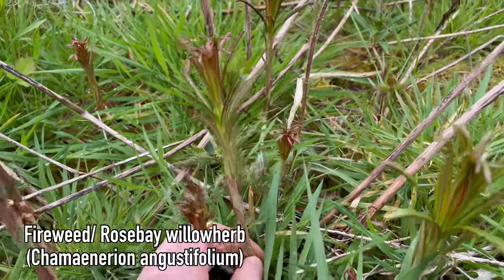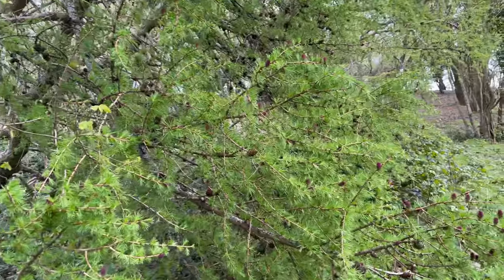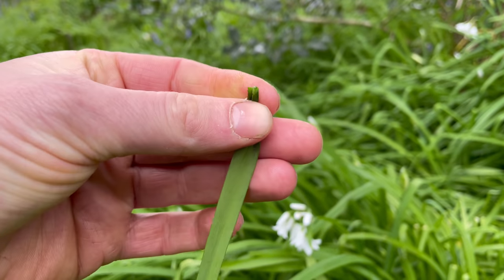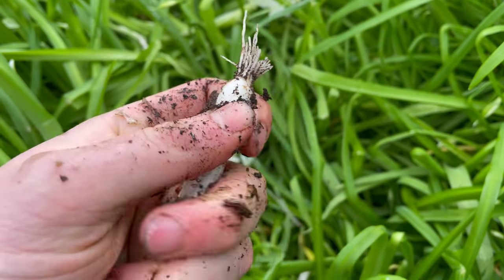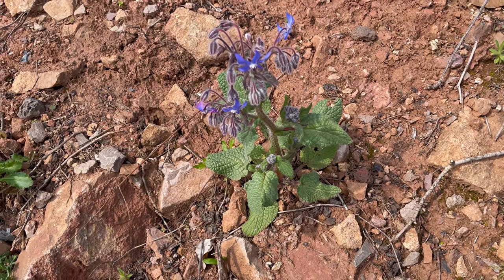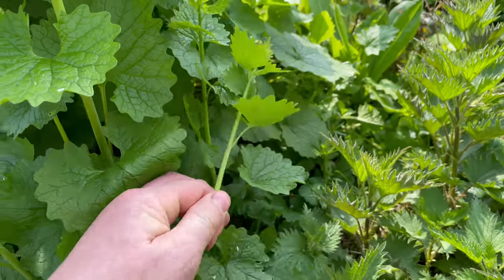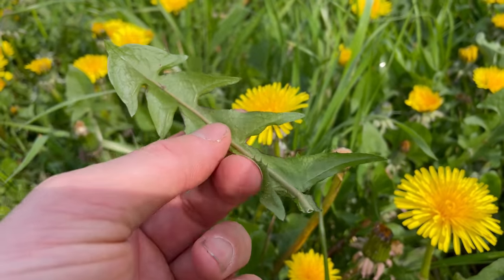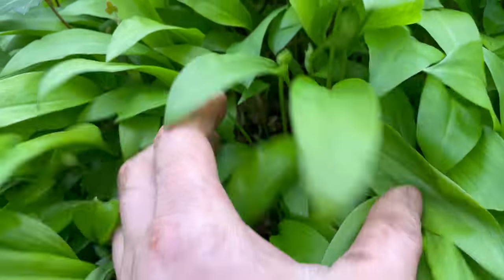Foraging in April (Part 2 of 4) - UK Wildcrafts Monthly Foraging Calendar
Foraging in April (part 2 of 3), Wild food calendar.

Learn to identify more plants available in April

00:00 Foraging in April
00:15 Fireweed/ Rosebay Willowherb shoots (Chamaenerion angustifolium)
04:25 European Larch Roses (Larix decidua)
06:24 Three Cornered Leek (Allium triquetrum)
12:40 Borage (Borago officinalis)
15:22 Garlic Mustard/ Jack by the Hedge (Alliaria petiolata)
18:46 Rowan buds (Sorbus aucuparia)
19:24 Dandelion (Taraxacum officinale)
20:30 Common Hogweed shoots (Heracleum sphondylium)
22:27 Wild Garlic/ Ramsons buds (Allium ursinum)